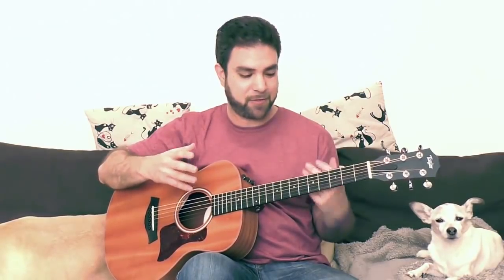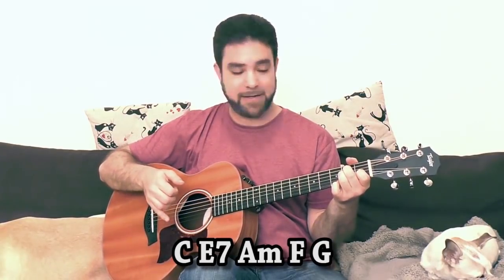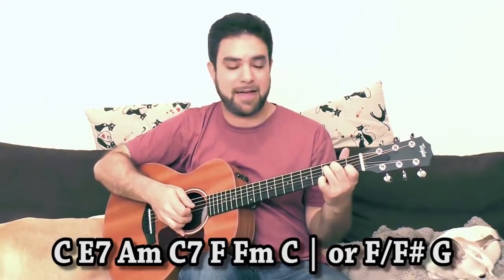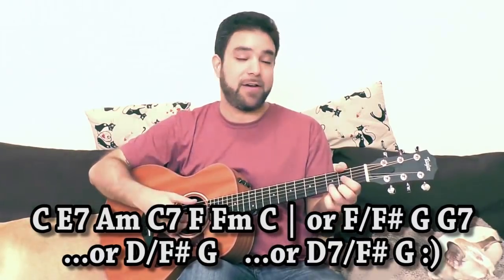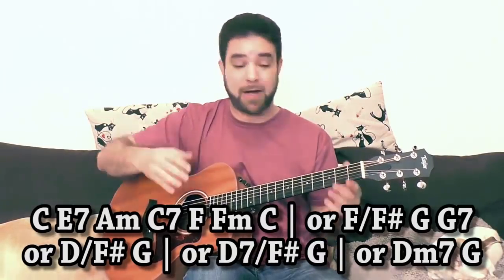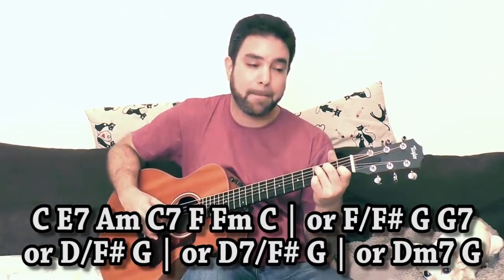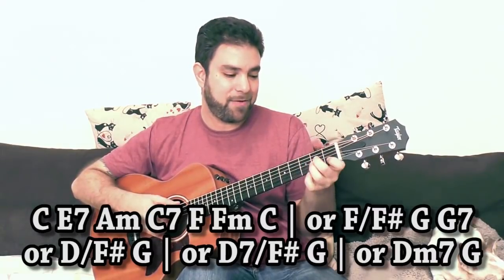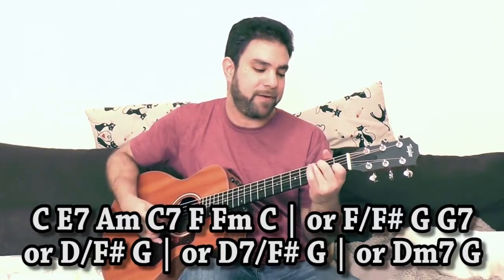Lesson: Gospel-Style Fingerstyle Blues - In-Depth Guitar Tutorial